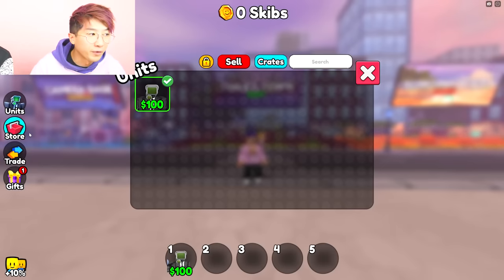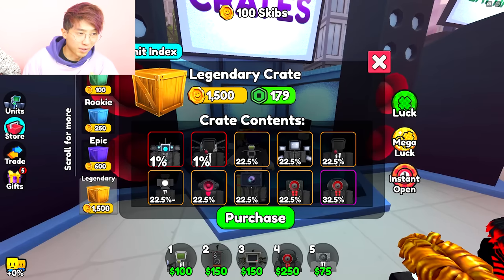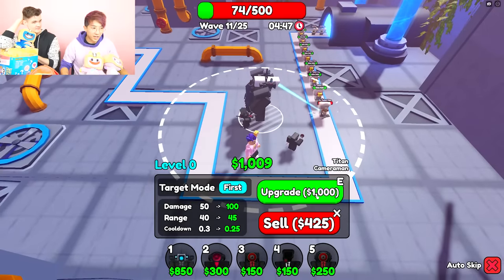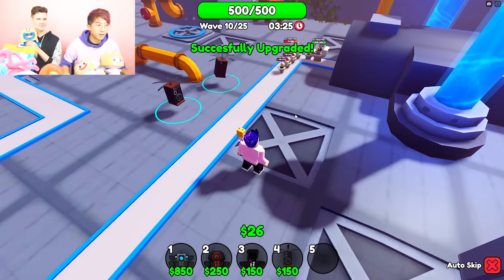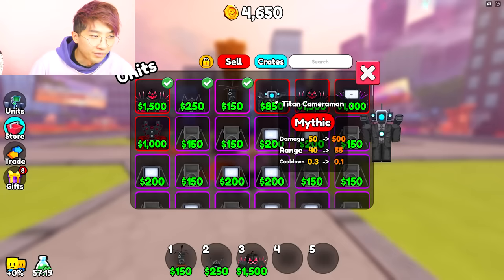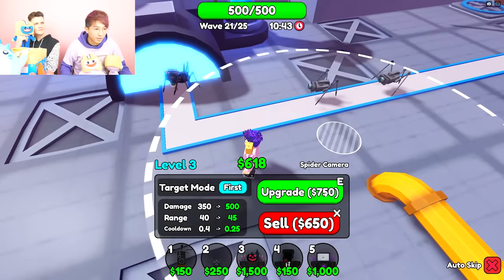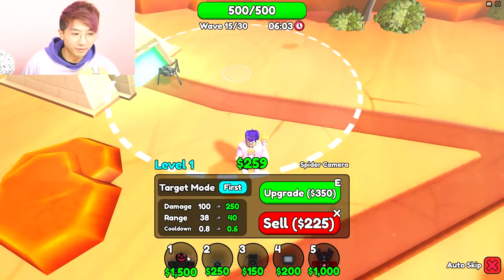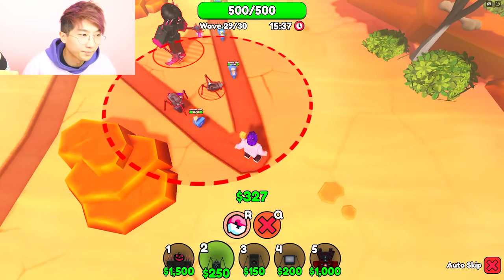We Made A Level 999,999,999 Toilet Defense Tycoon! (ROBLOX SKIBIDI TOILET TOWER DEFENSE)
LankyBox World!